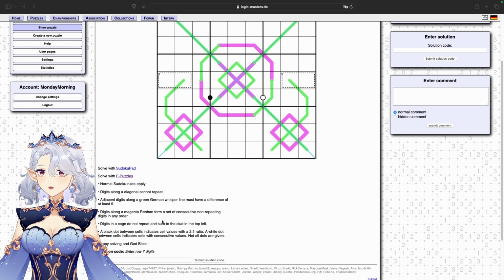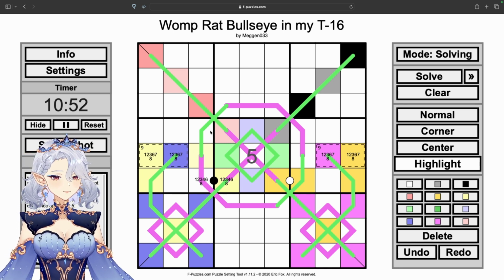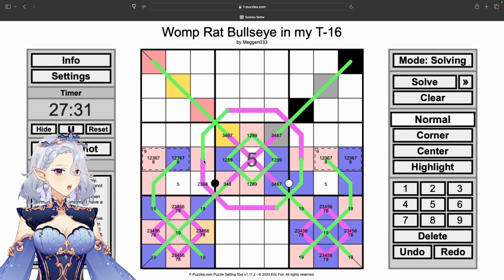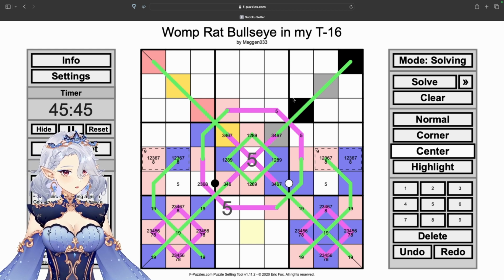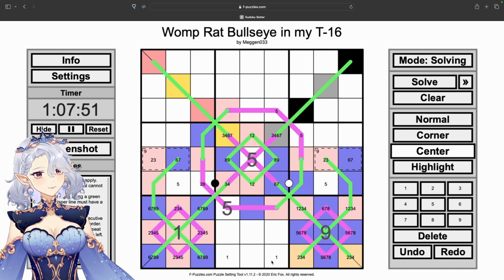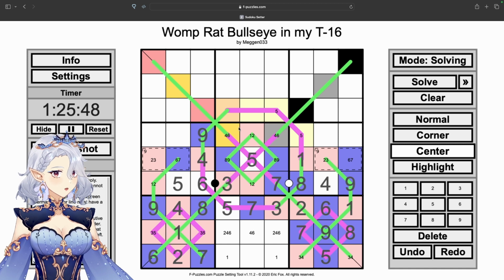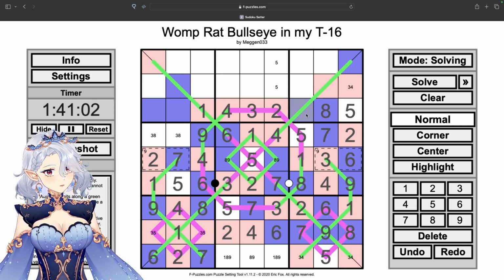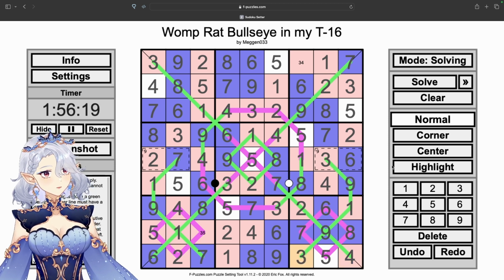Monday solves ONE Sudoku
As promised in the stream on Sunday I have recorded myself solving this Sudoku.
I love to solve sudokus like this from time to time to scratch my brain a little. This is the level of sudoku that is hard but not yet impossible for me.
I hope you enjoy watching me solve it.

Here is the link to the sudoku if you want to follow along: